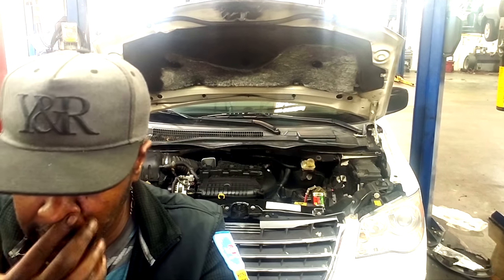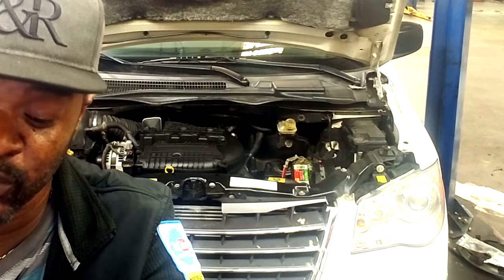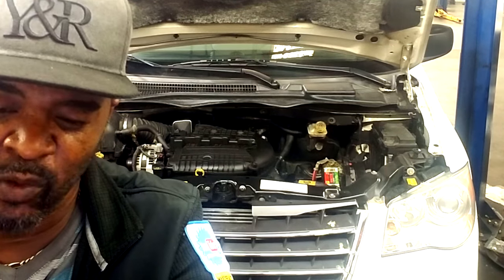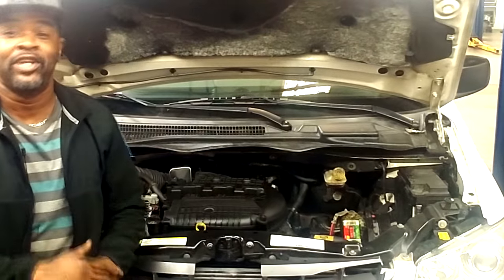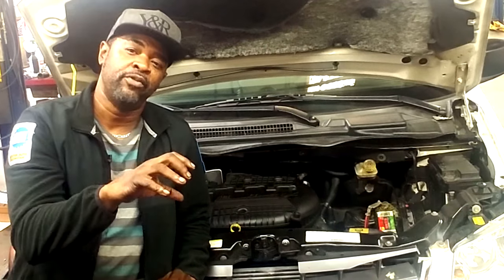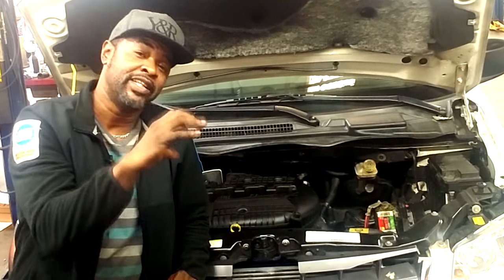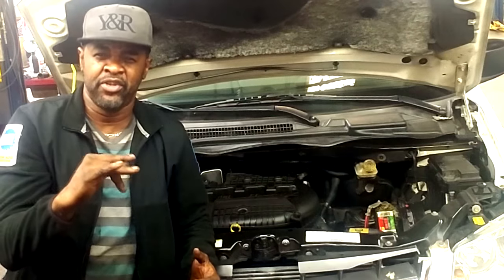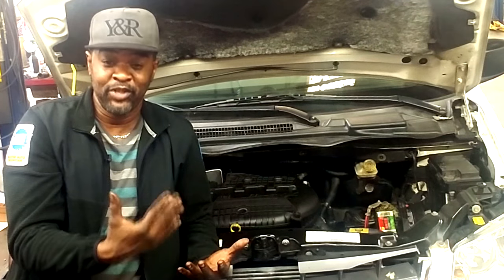CAR Overheating when AC is on. Car Engine Overheating.Causes and Symptoms of Over Heating Car Engine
I had a discussion with a subscriber about her car overheating while the AC on...Heres a few things to check. Car Engine Overheating.Causes and Symptoms of Over Heating Car Engine. Signs the Water Pump Is Going Bad.  Car OVERHEATING when AC is on